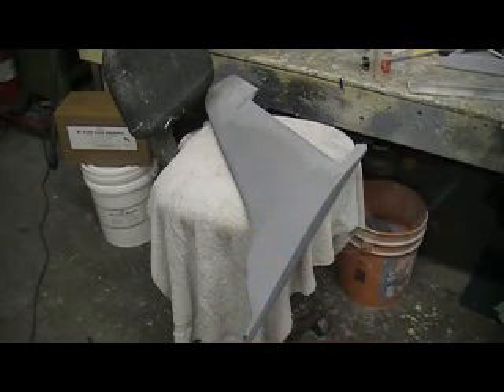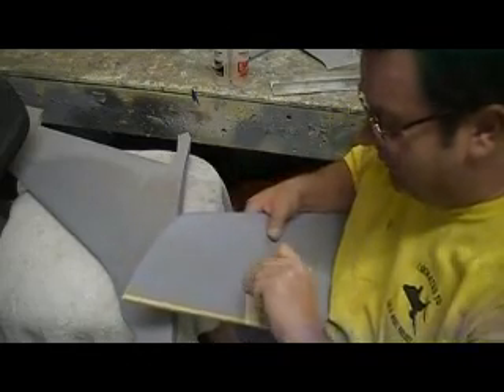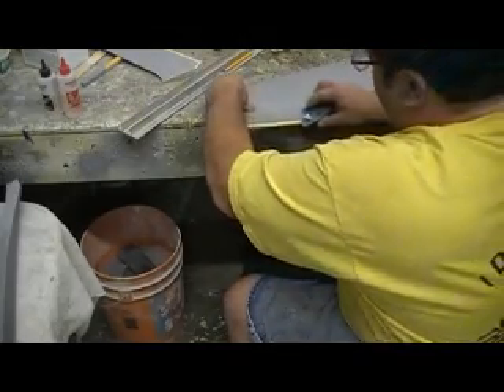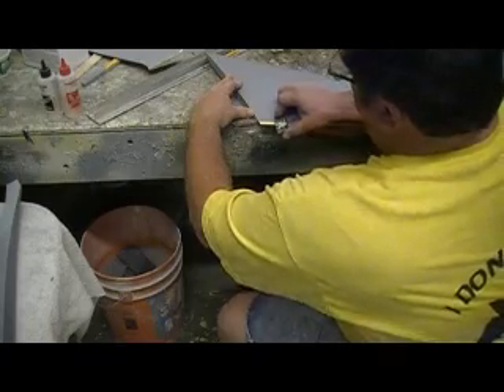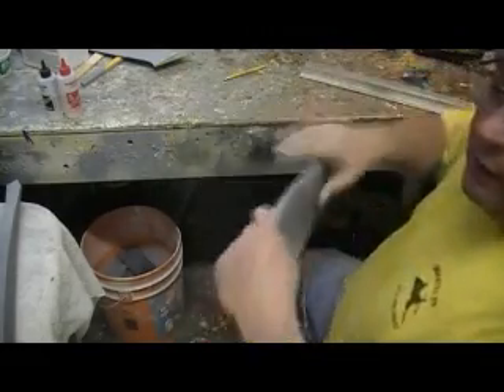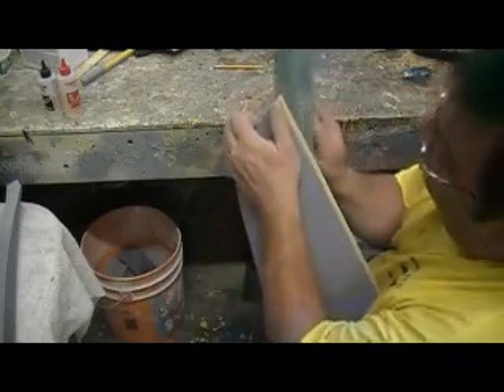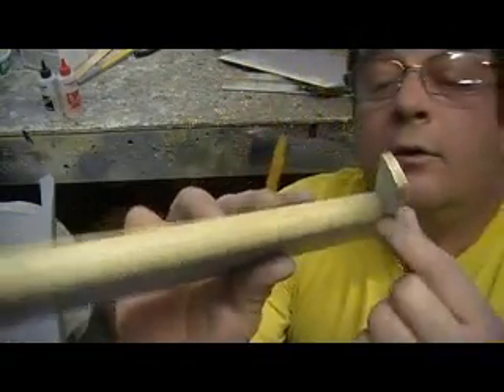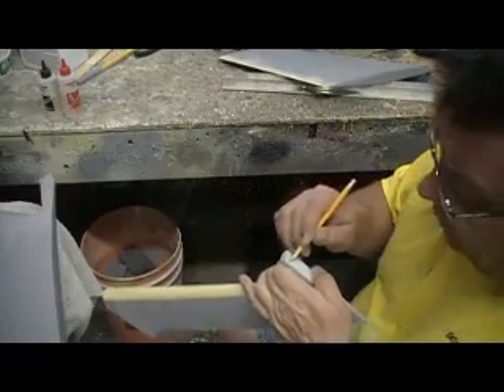how to build a rc jet F-105 thunderchief # 215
filling small parts